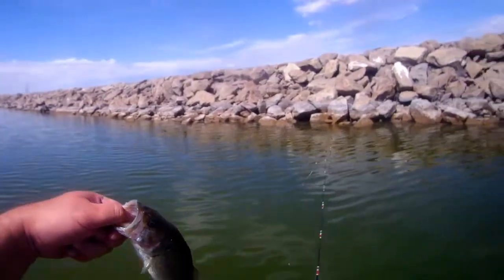When Fishing gets Tough, Try this Rig...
This is a great finesse rig to try when the bite gets tough.  One of my go to techniques when the bite slows down.